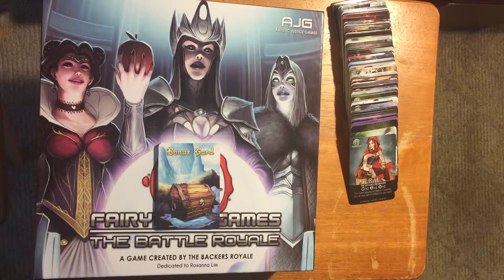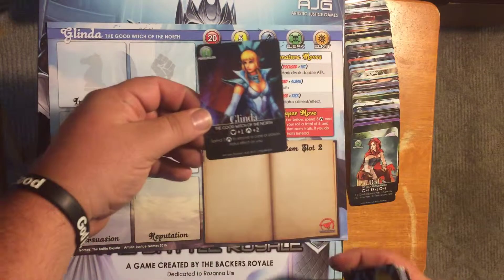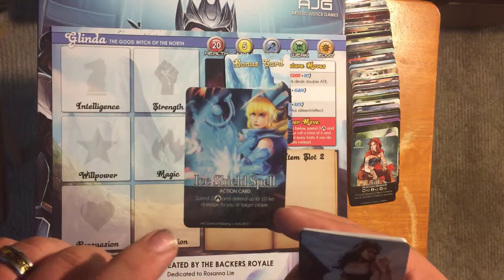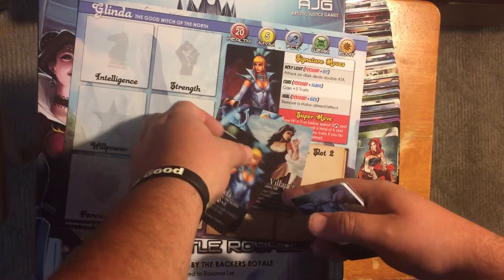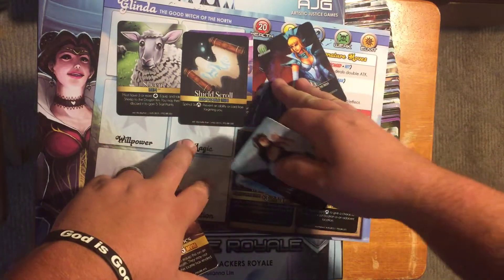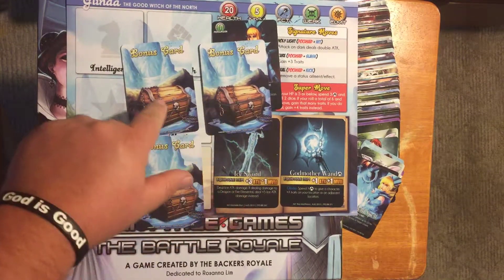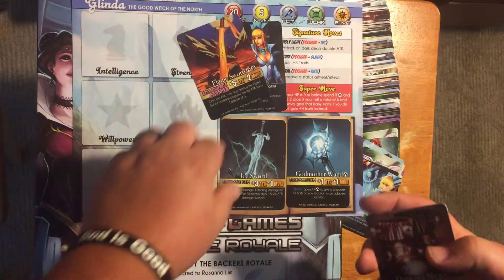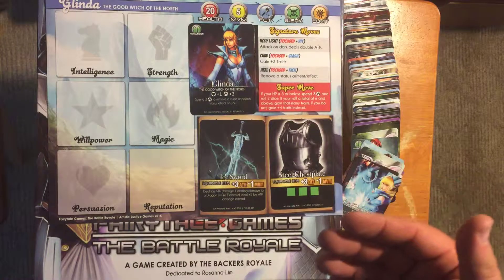FairyTale Games episode 2 Bonus cards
Hey guys welcome back. Today I discuss the first type of cards in the second episode to this miniseries, bonus cards. Bonus card consist of everything from character cards to non-player character cards to item cards and action cards. Like always I must leave a note in here that I do not own or have rights to any parts I do not receive any royalties I do not have any perks coming to me from the game or the game producers. I have no rights royalties or privileges and the opinions expressed in this video are those of the person speaking, me.